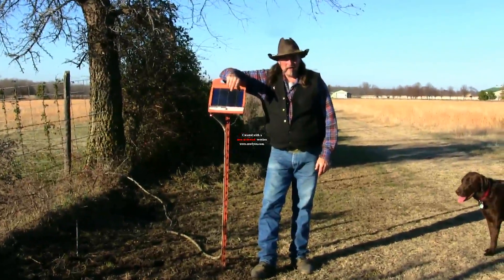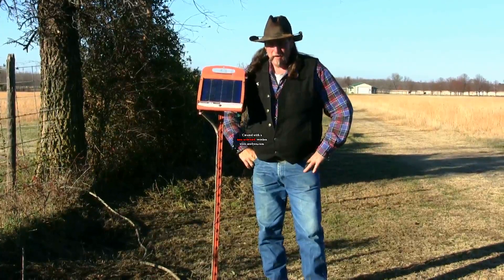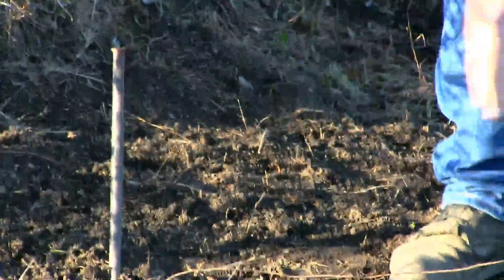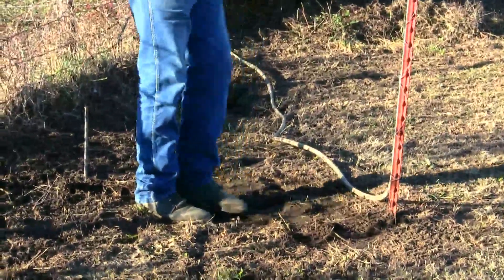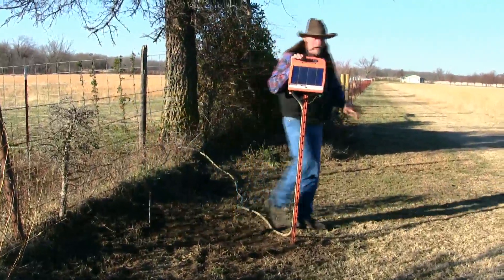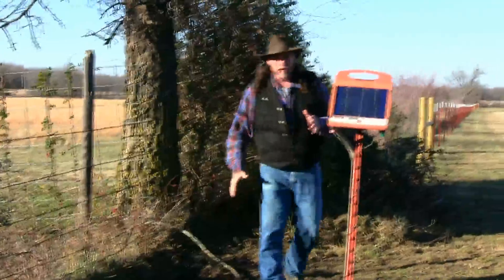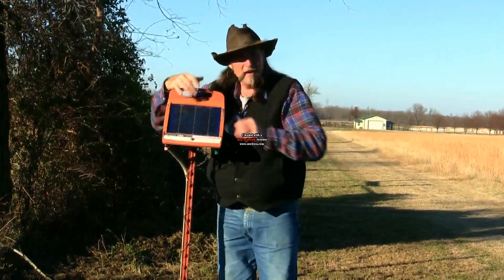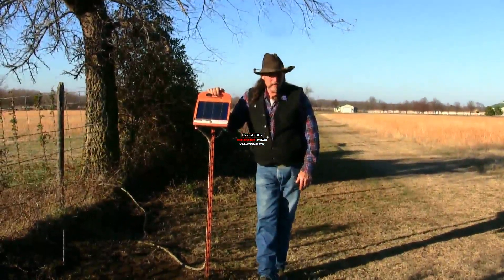The correct way to maintain a solar powered electric fence charger ! stall13.com videos.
Electric fence chargers that are solar powered do require a few basic maintanance duties ! To see more videos about Horses and to listen to a radio show about Horses.